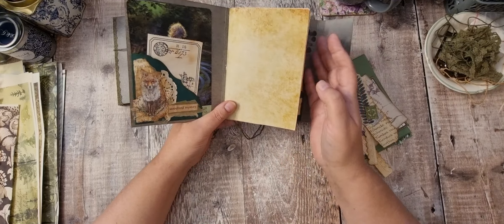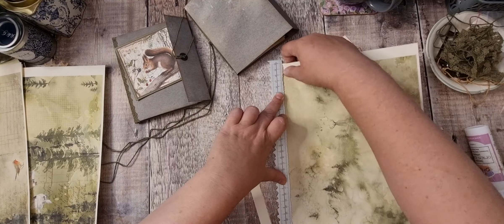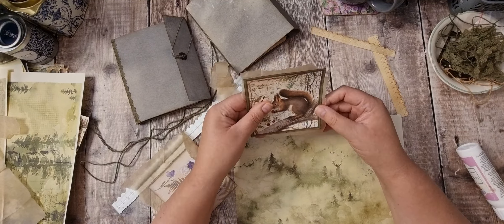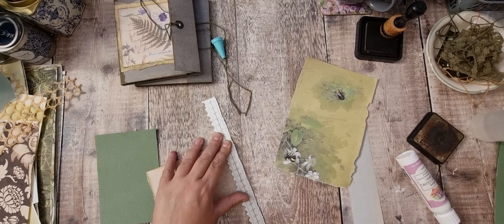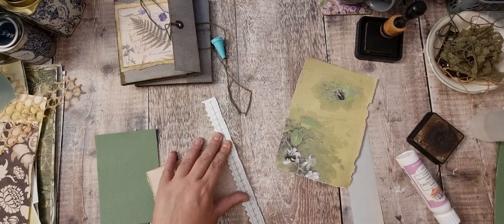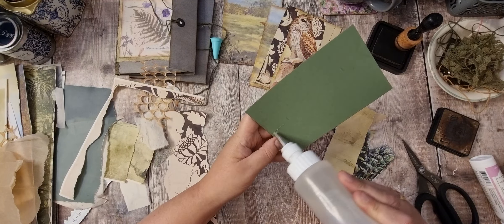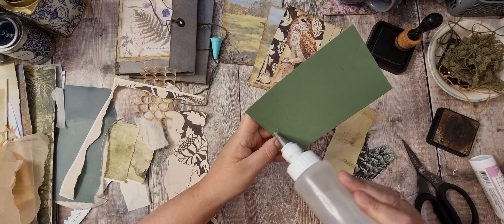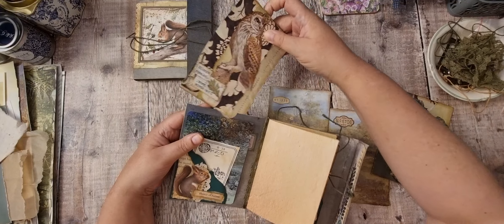Mini Junk Journals / Notebooks From One Sheet of Stamperia 12x12 Paper - Part 2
Hi There ! I'm Tania from Tatty Treasure, thank you for joining me today.